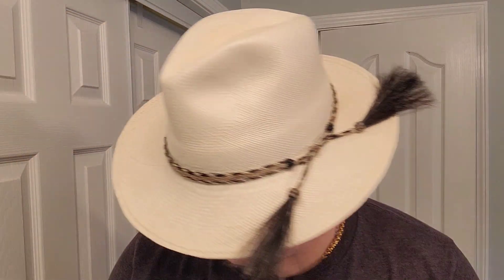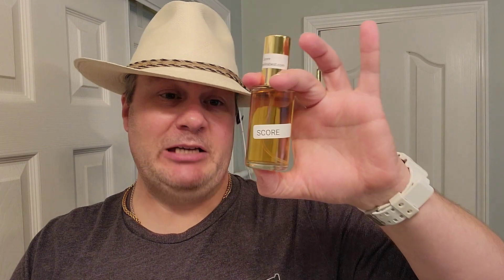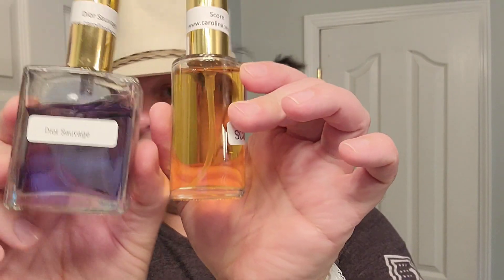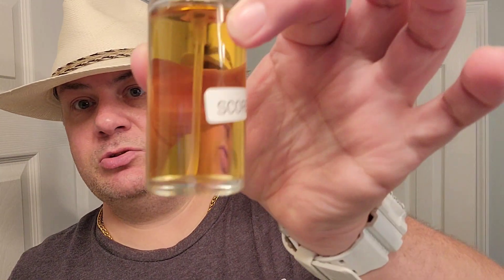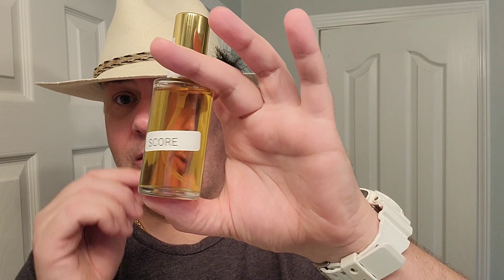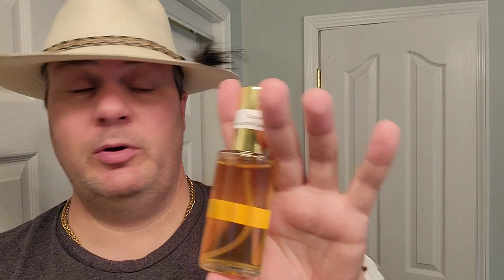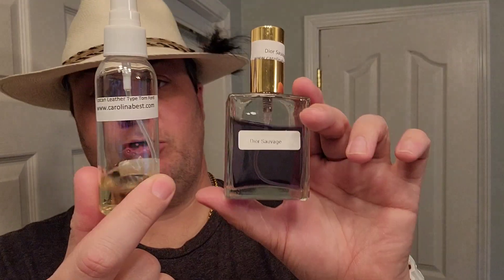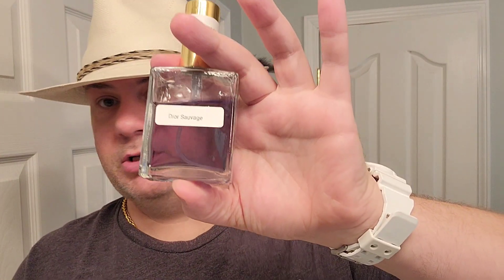Best fragrance dupe company carolinabest.com fragrance clones super accurate panamahatsdirect.com